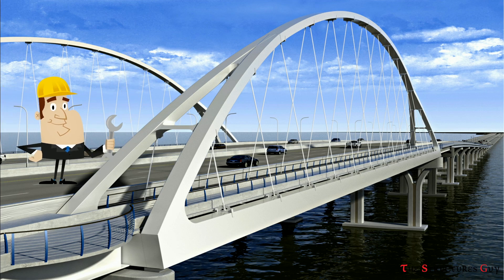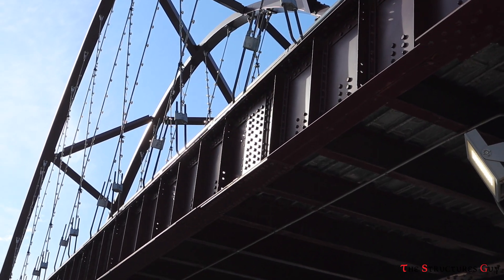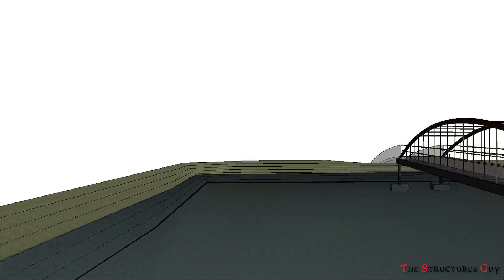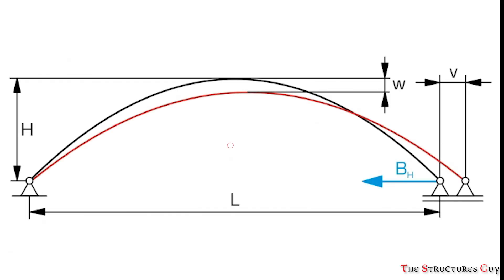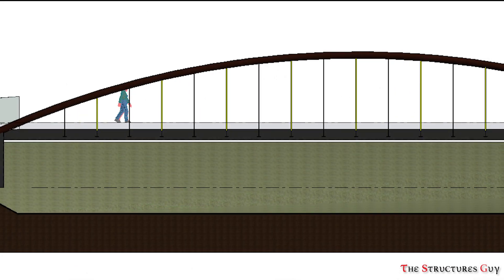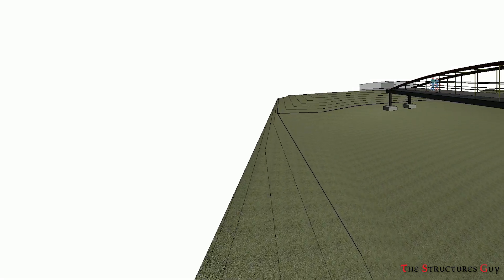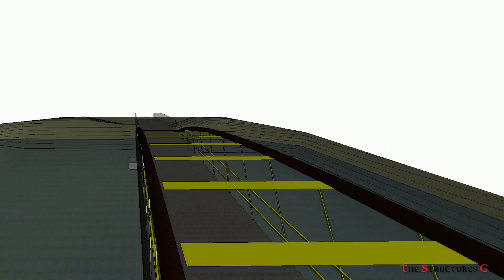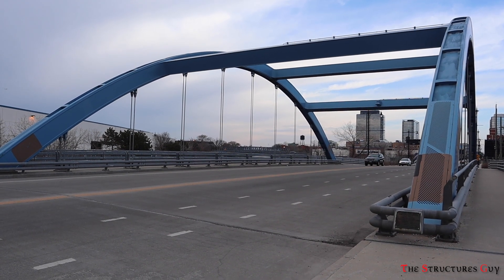How Do Tied-arch Bridges Work?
This video explores the basic structural behavior of how tied arch bridges work. While different tied arch bridges will have slightly different behavior, the basic structural analysis and design for most tied arch bridges is very similar. Structural model you see here was drafted using Revit 2020 and footage was shot to show some real-life examples of tied arch bridges around Chicago. I hope you enjoy the video.